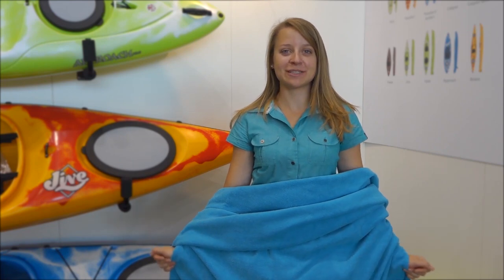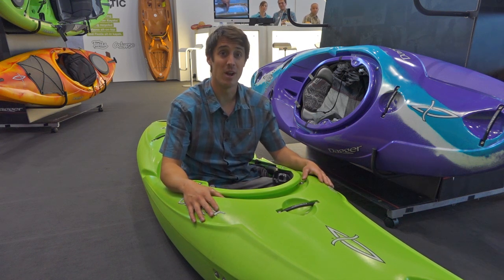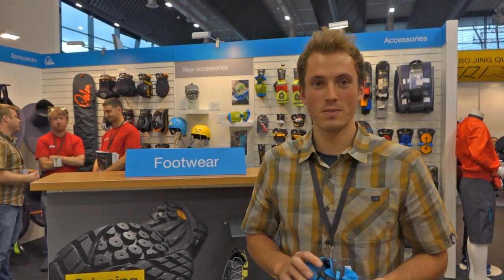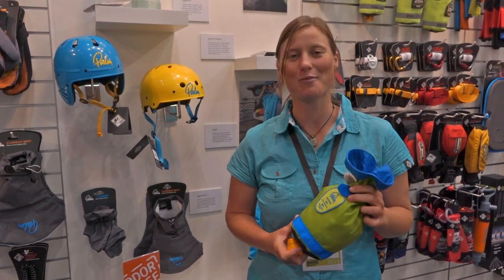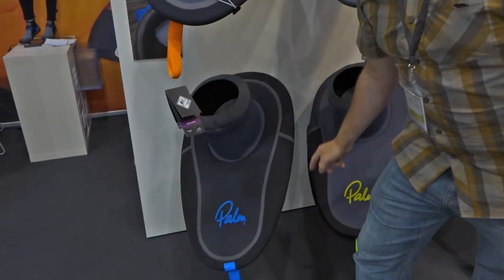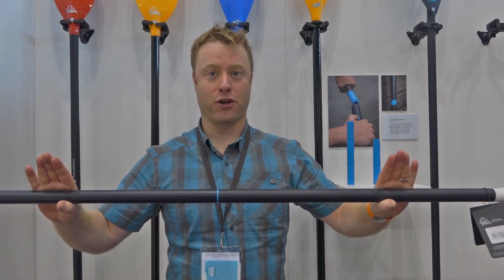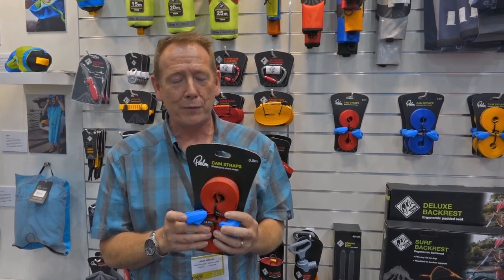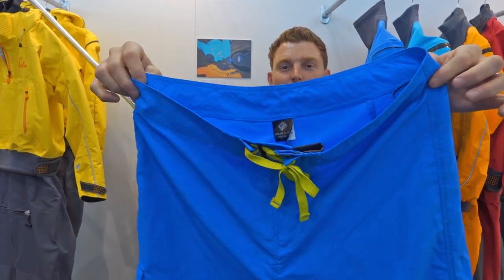Paddle Expo – Palm staff picks for 2016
The Palm Equipment show staff take us through their favourite new products, coming to shops for 2016!